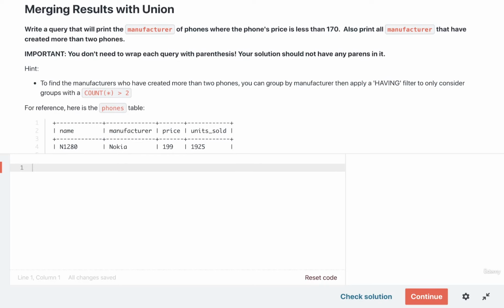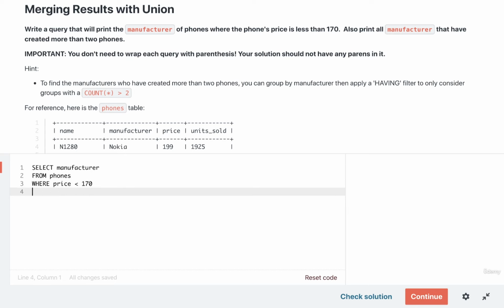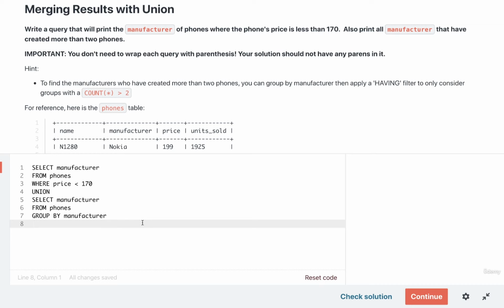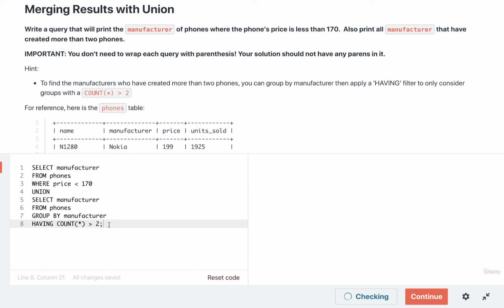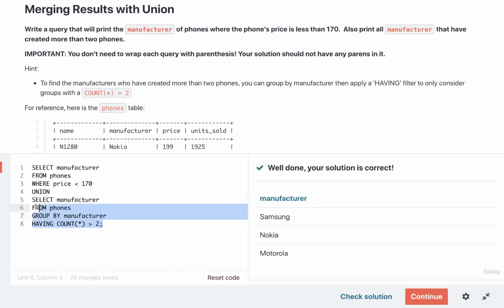Exercise Solution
Course Modules
1 - Simple But Powerful SQL Statements
2 - Filtering Records
3 - Working with Tables
4 - Relating Records with Joins
5 - Aggregation of Records
6 - Working with Large Datasets
7 - Sorting Records
8 - Unions and Intersections with Sets
9 - Assembling Queries with Sub Queries
10 - Selecting Distinct Records
11 - Utility Operators Keywords and Functions
12 - Local PostgreSQL Installation
13 - PostgreSQL Complex Datatypes
14 - Database Side Validation and Constraints
15 - Database Structure Design Patterns
16 - How to Build a Like System
17 - How to Build a Mention System
18 - How to Build a Hashtag System
19 - How to Design a Follower System
20 - Implementing Database Design Patterns
21 - Approaching and Writing Complex Queries
22 - Understanding the Internals of PostgreSQL
23 - A Look at Indexes for Performance
24 - Basic Query Tuning
25 - Advanced Query Tuning
26 - Simple Common Table Expressions
27 - Recursive Common Table Expressions
28 - Simplifying Queries with Views
29 - Optimizing Queries with Materialized Views
30 - Handling Concurrency and Reversibility with Transactions
31 - Managing Database Design with Schema Migrations
32 - Schema vs Data Migrations
33 - Accessing PostgreSQL From APIs
34 - Data Access Pattern Repositories
35 - Security Around PostgreSQL
36 - Fast Parallel Testing
By the end of this course, you will be able to:
There are many benefits to taking this course, including:
PostgreSQL tutorial
PostgreSQL extensions
Database design
Query optimization
SQL course
SQL book
SQL certification